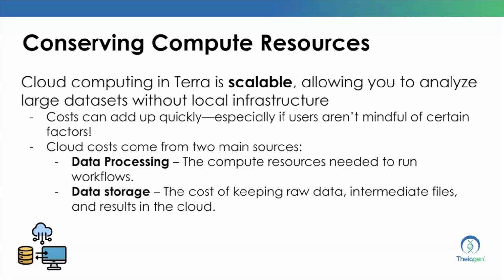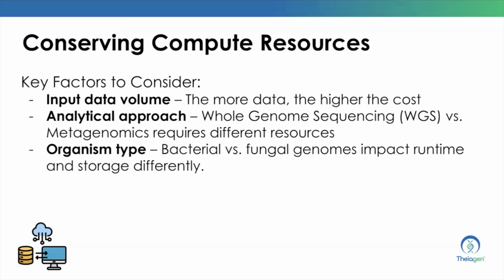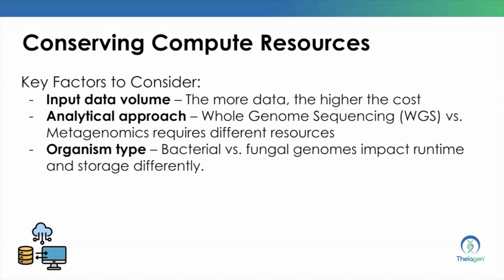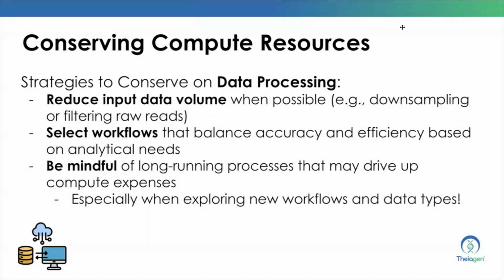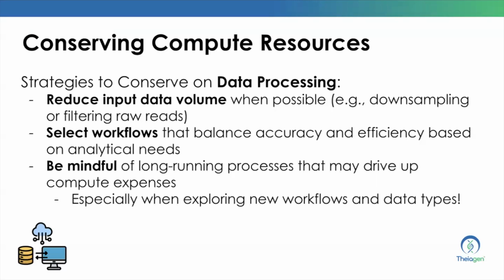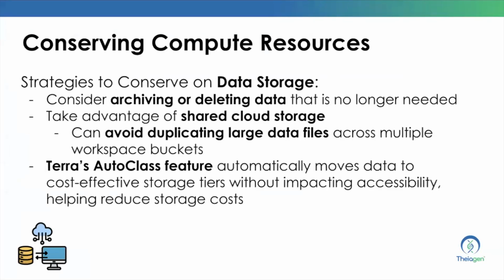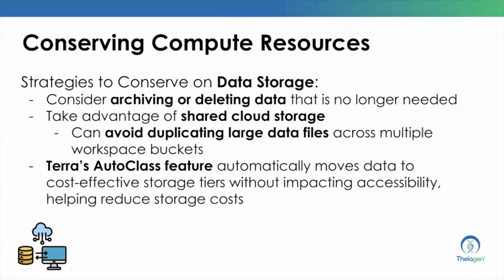Compute Costs, Introduction